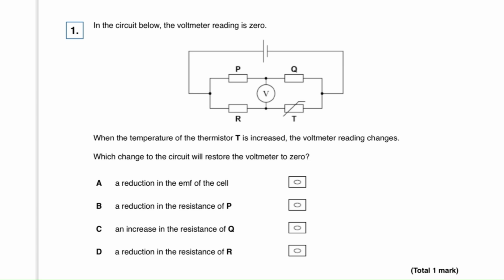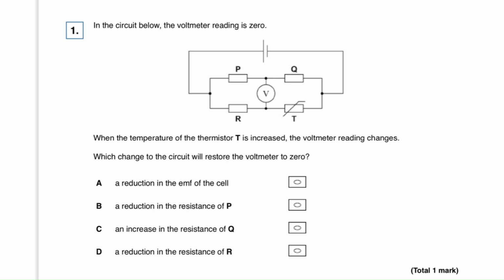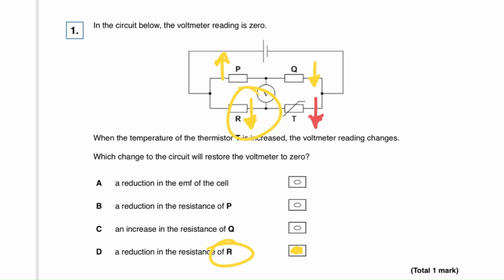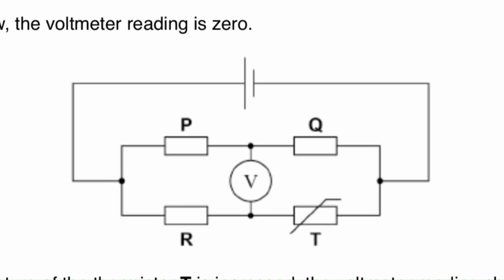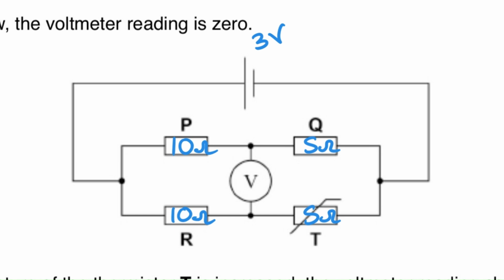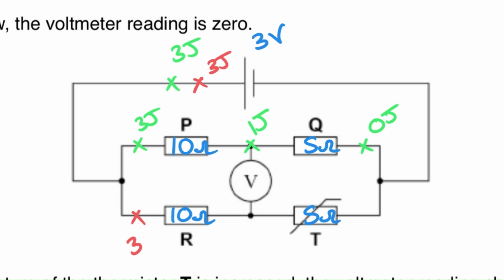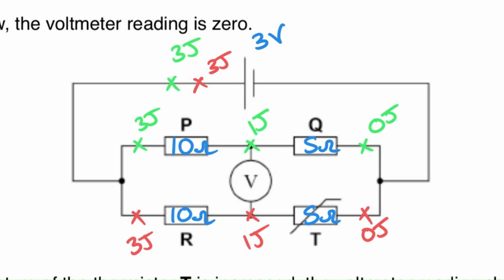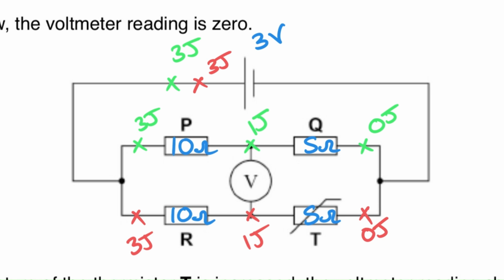Resistance Bridge Q